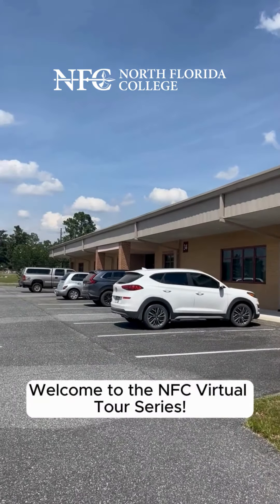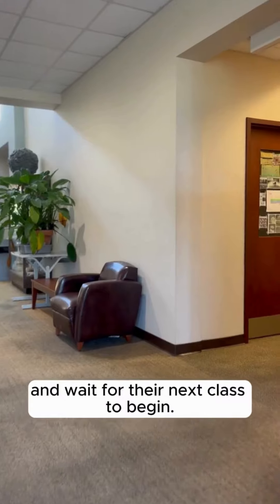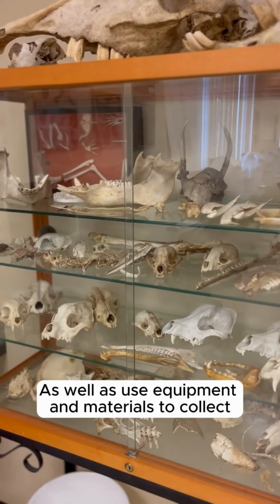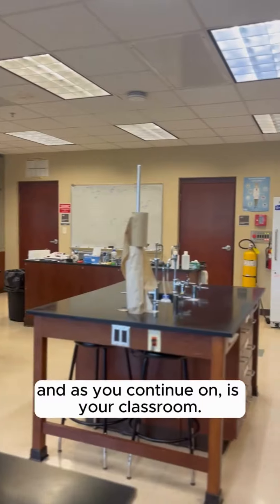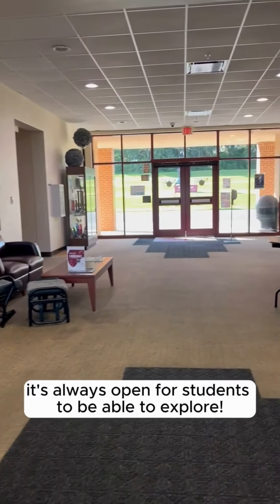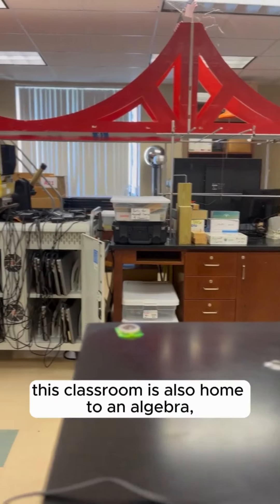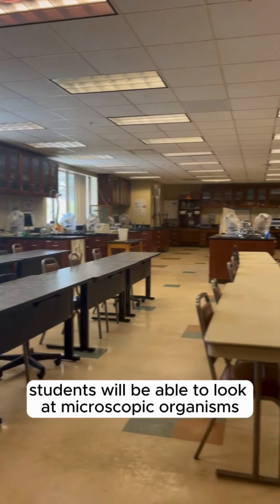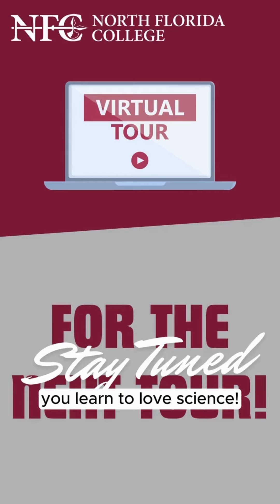NFC Virtual Campus Tours: Building 34 - Morris G Steen Jr Science Learning Center